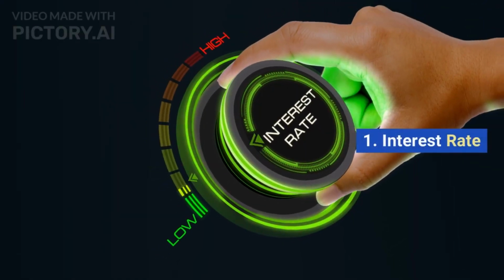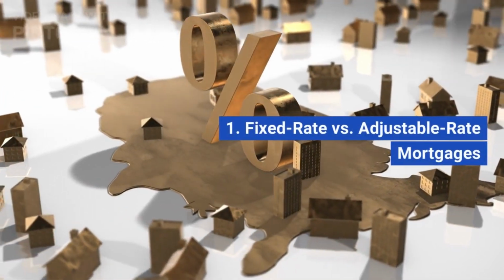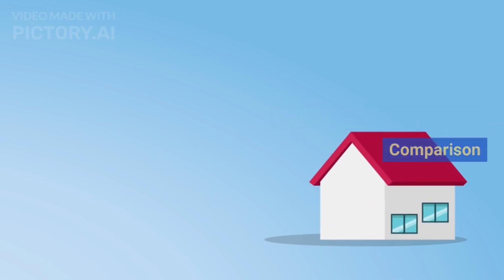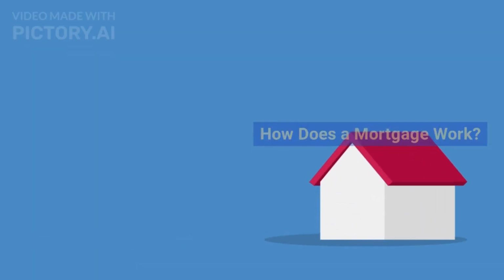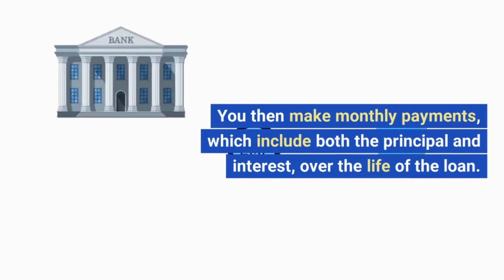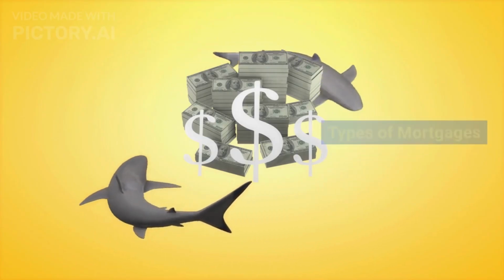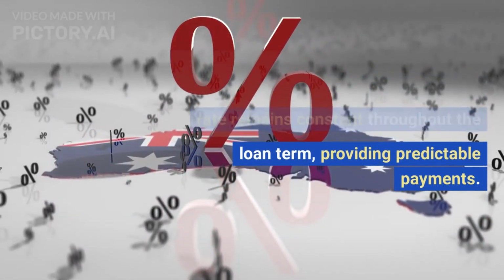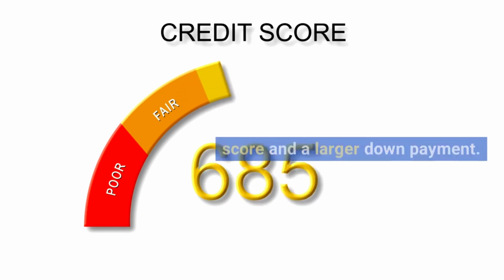A COMPLETE GUIDE ABOUT MORTGAGE HOW IT WORKS ITS TYPES: MORTAGE